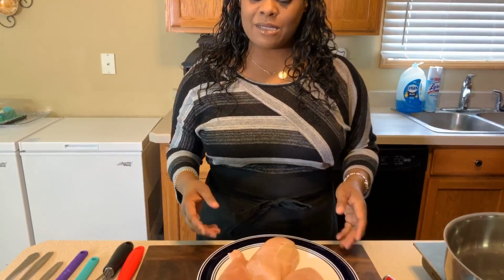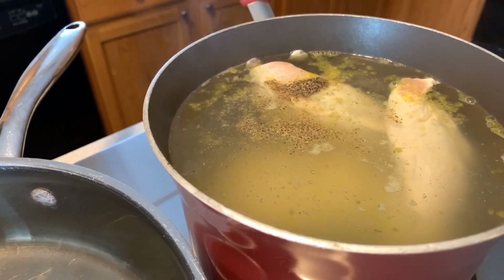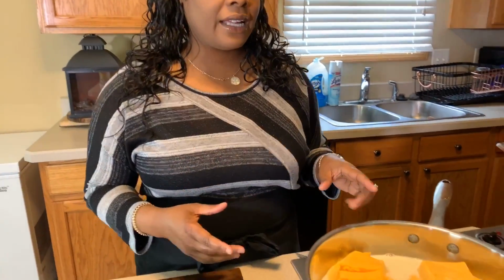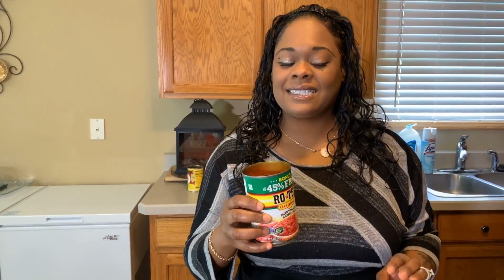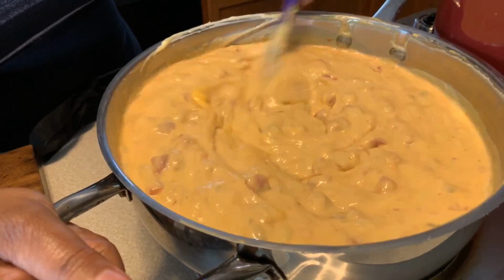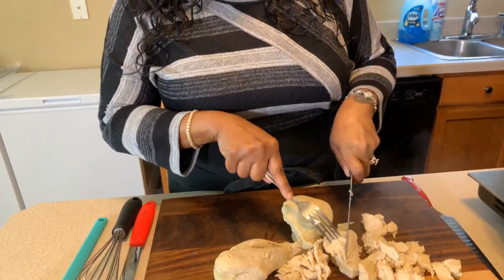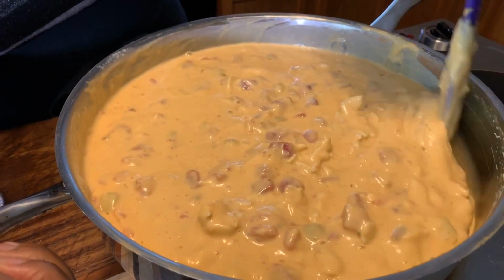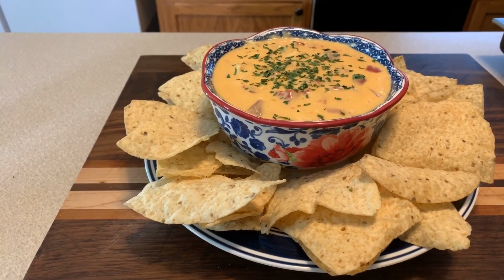How to make Cheesy Chicken Rotel Dip (Quick N Simple)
3chicken breast
Water
Maggie pollo salt parsley flakes
Refried beans
Milk
Velvetta
2cans Rotel drained